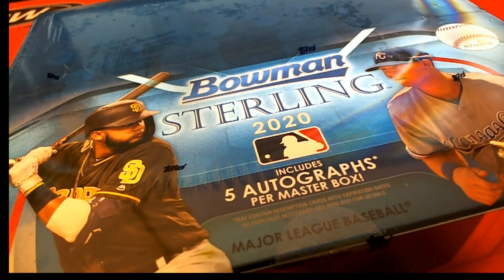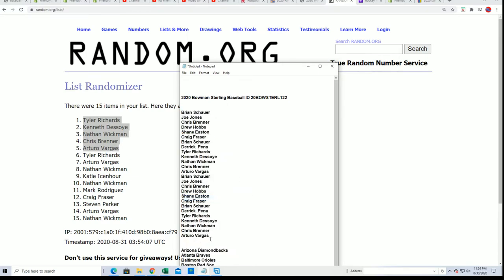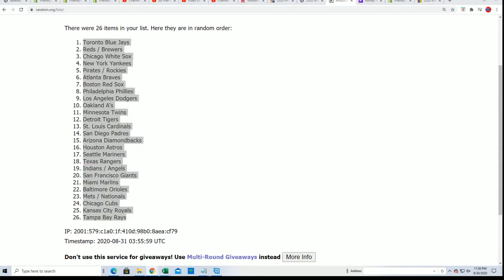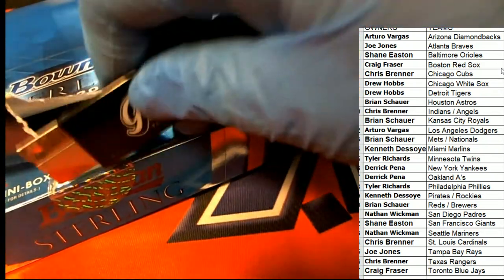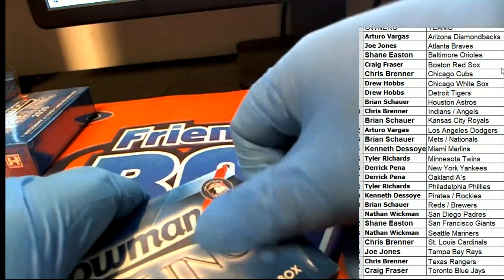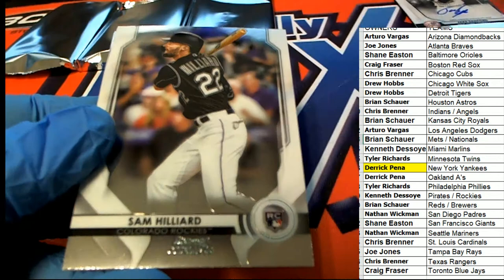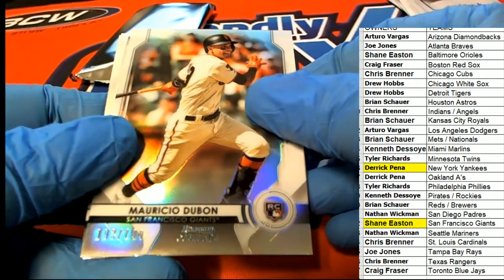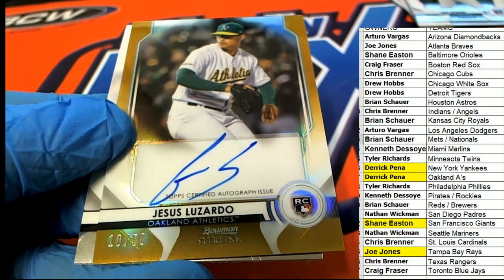2020 Bowman Sterling Baseball ID 20BOWSTERL122